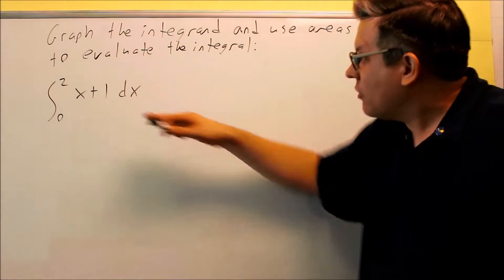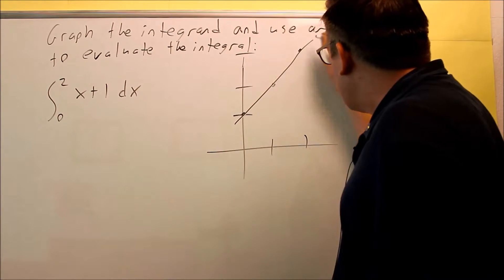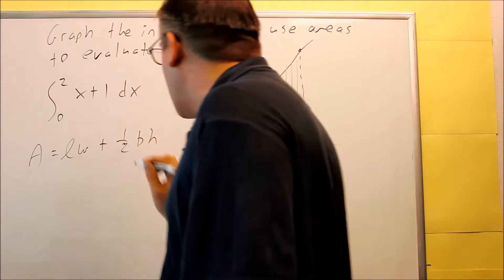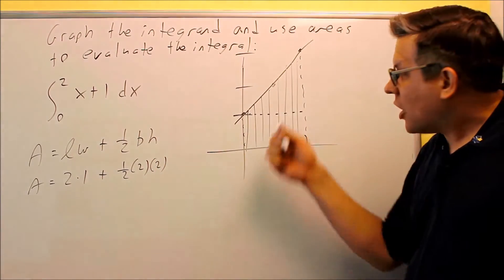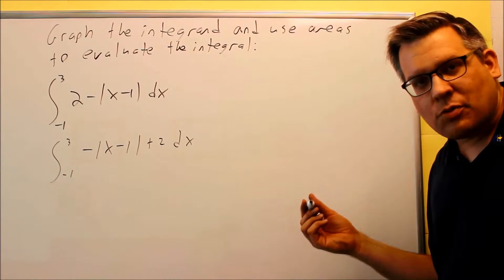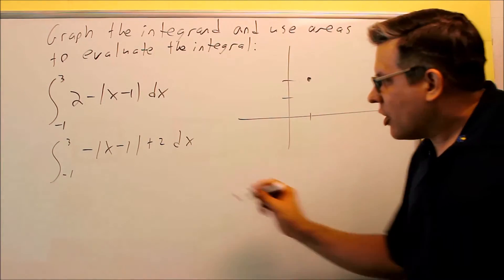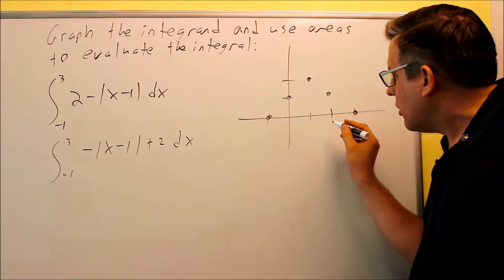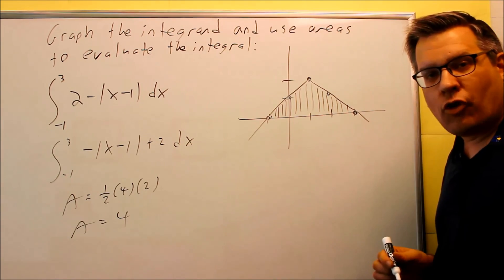Using Geometric Areas to Evaluate a Definite Integral (Trapezoid/Triangle))